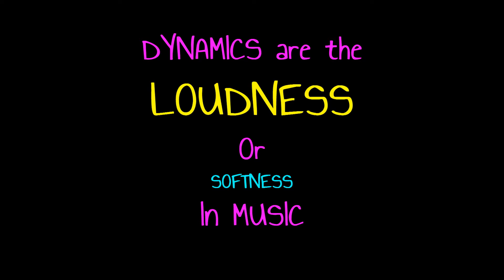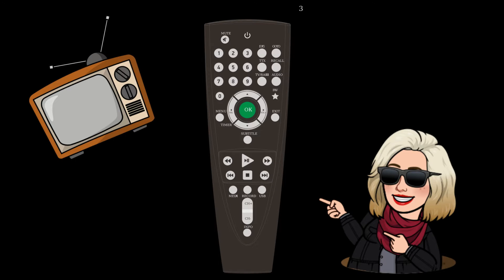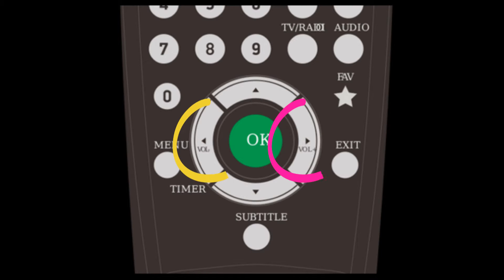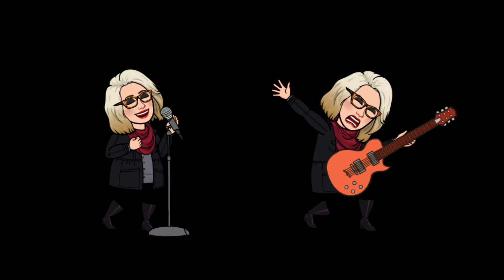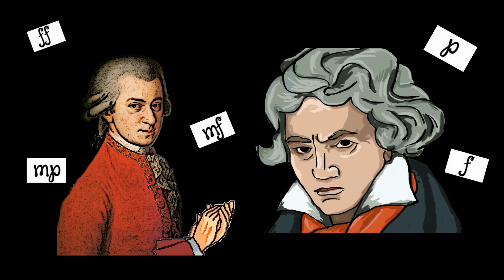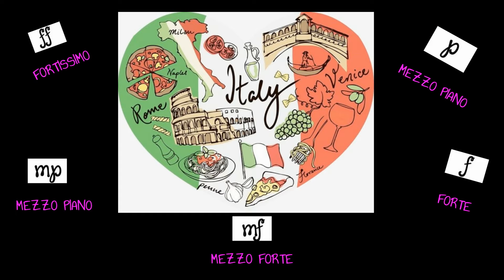Dynamics & John Jacob Jingleheimer Schmidt with Ms. Schultz!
In this video, learn about DYNAMICS and practice singing them in a fun song called, "John Jacob Jingleheimer Schmidt!"